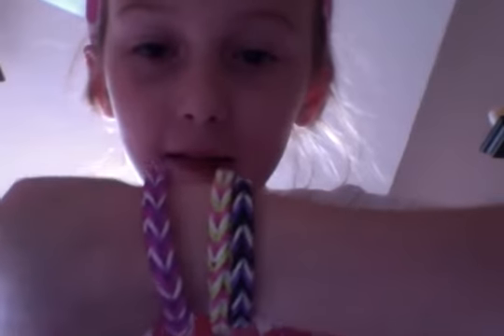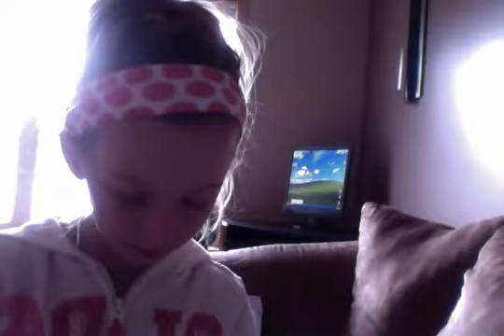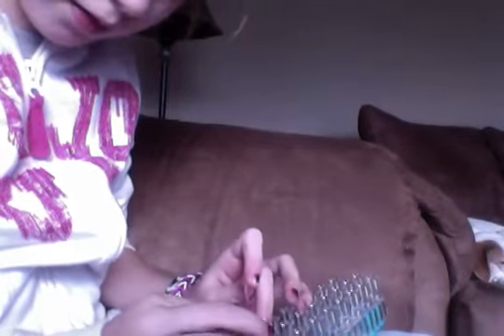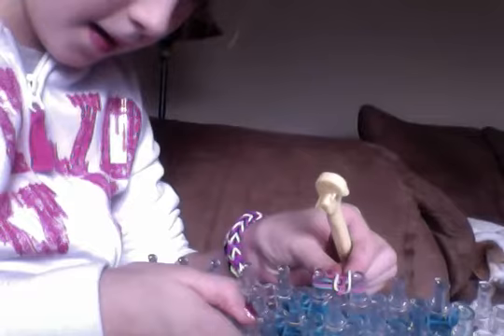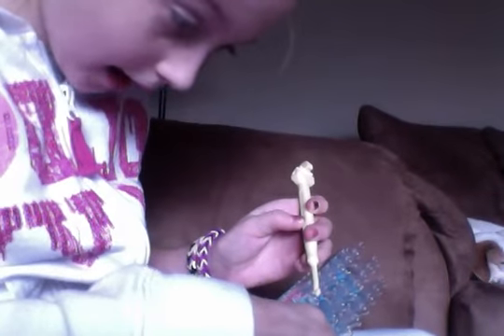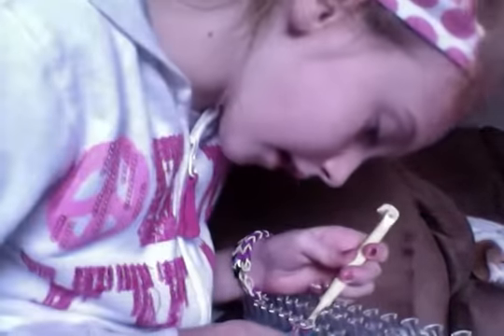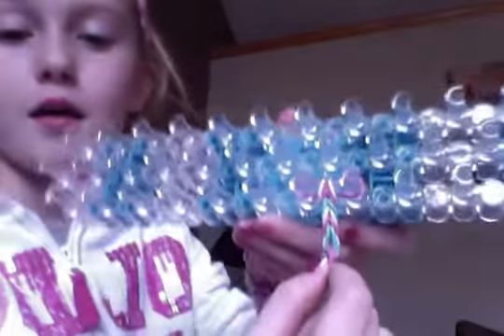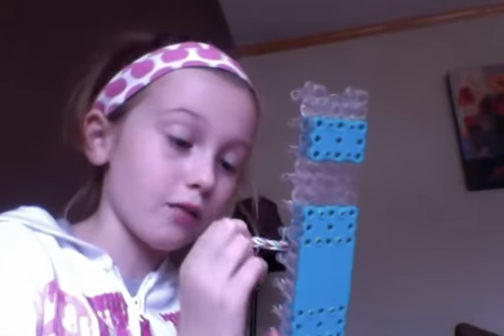Rainbow loom fishtail instruction by Addie (Easy)